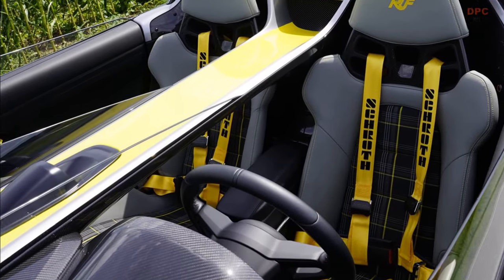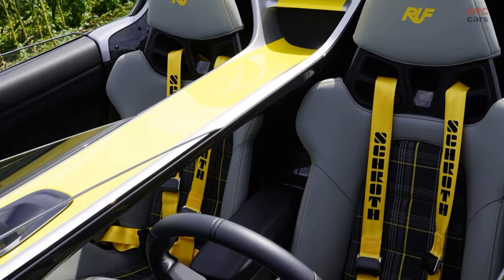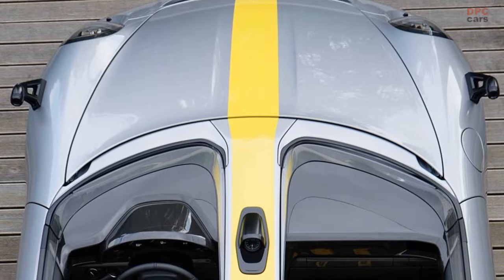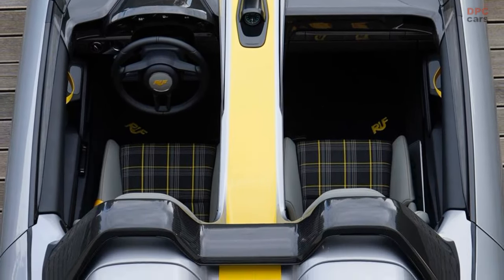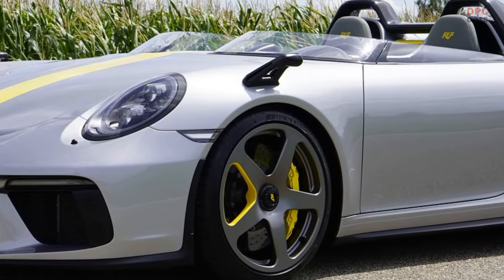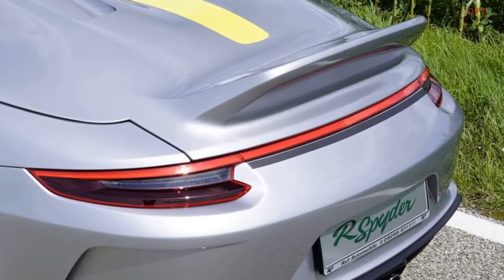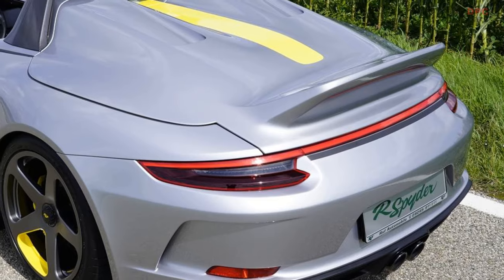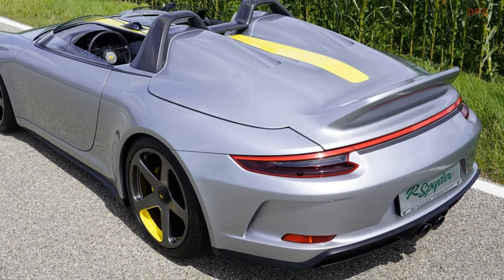RUF R Spyder Based on the Porsche 911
Turning the spotlight to the Ruf R Spyder, we encounter an entirely distinct animal, housing a naturally aspirated 4.0-liter flat-six engine. This mechanical masterpiece is united with a six-speed manual gearbox, a union that Ruf guards closely, revealing not the engine's specific power figures. Delving into its intricacies, we unveil DLC-coated rocker arms, harmonized with the fluidity of variable valve intake and exhaust timing. The foundation rests on the stability of a McPherson-strut front suspension and a nimble five-link rear suspension. The mastery of deceleration is entrusted to the presence of carbon-ceramic brakes.

Aesthetically arresting, the Ruf R Spyder strides into the limelight with a design that commands attention. An open cockpit, a sanctuary for two, adorned with a carbon-fiber hood and crowned with a distinctive ducktail spoiler, sets it apart. The omission of traditional mirrors adds an innovative touch, with Ruf opting for the placement of fender-mounted cameras, enhancing both aesthetics and function.